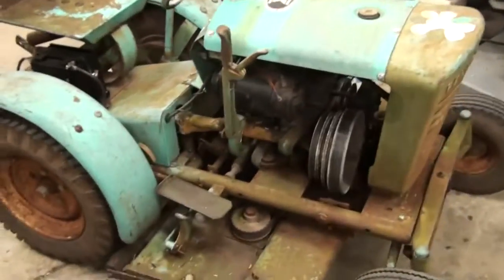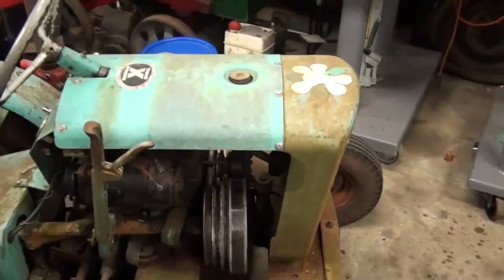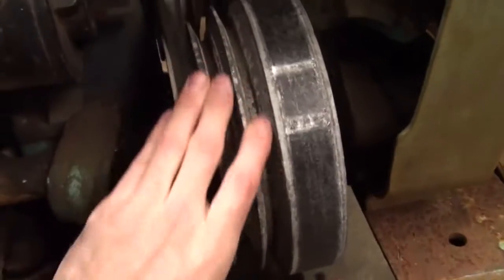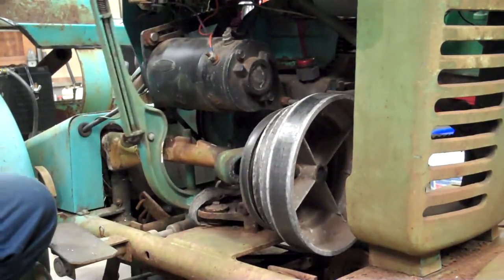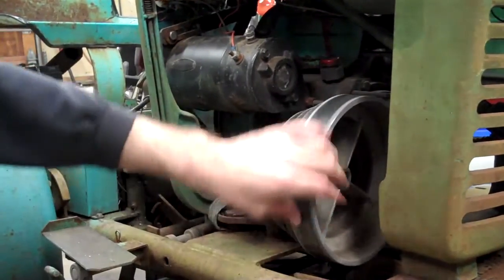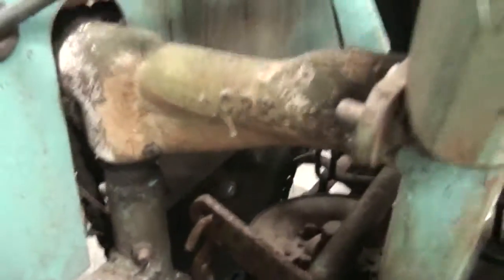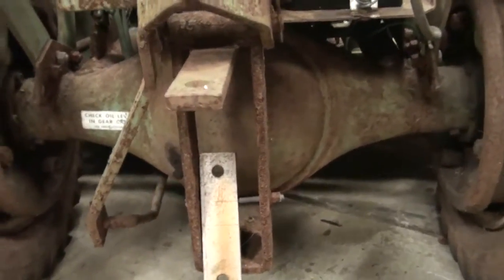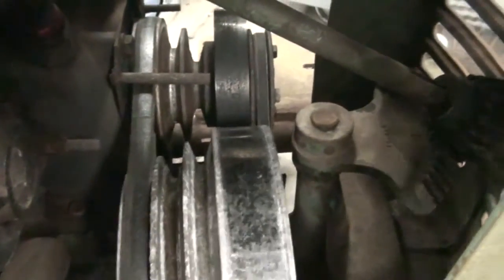1960's Pennsylvania Panzer Drive System-How It Works!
explaining alittle on how the old panzers drive system works!